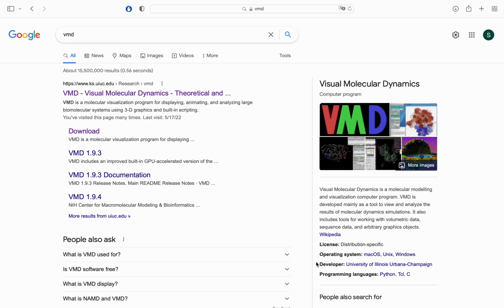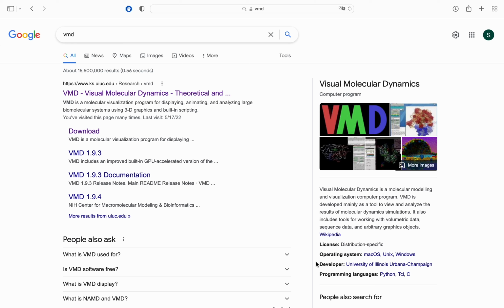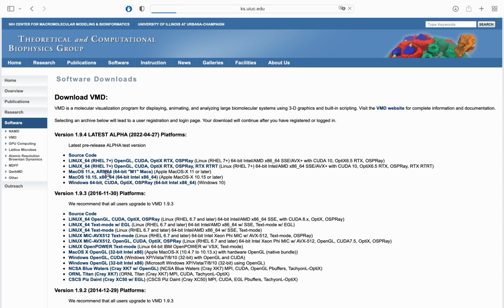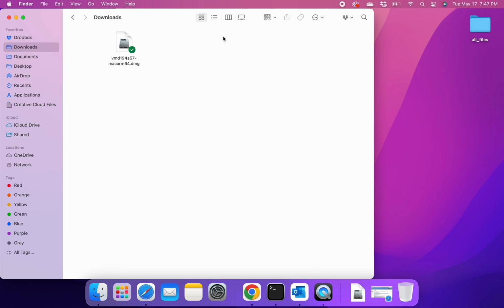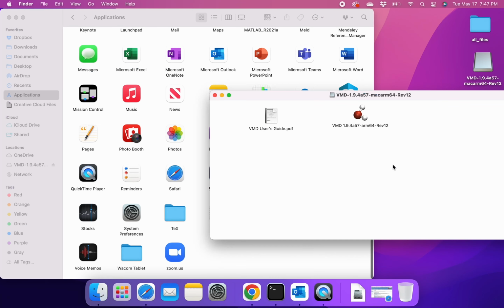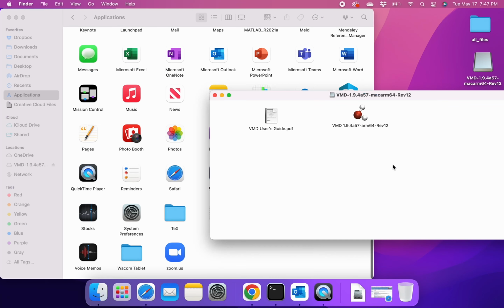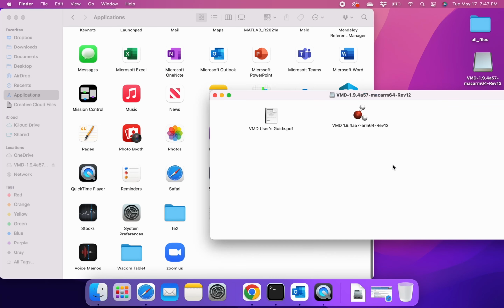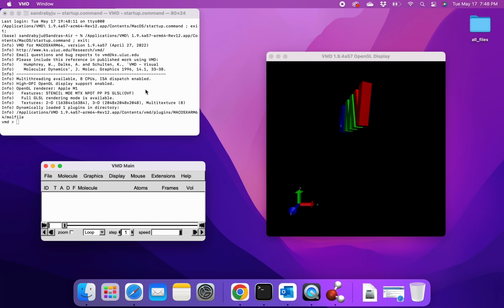Install VMD on OSX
This is a basic walk-through tutorial that shows how to install VMD on OSX.